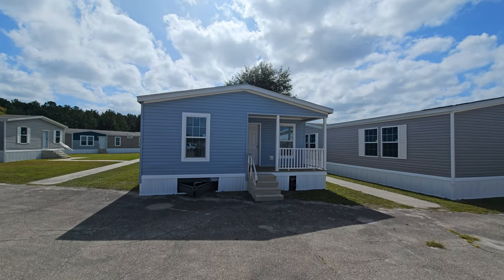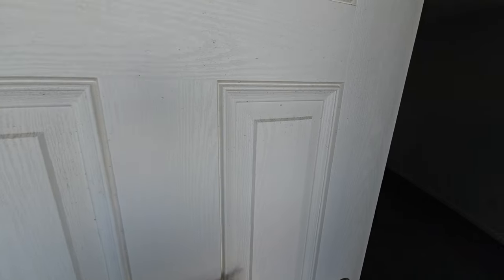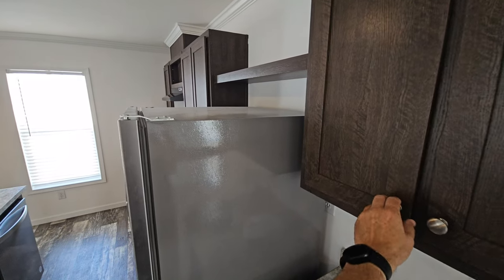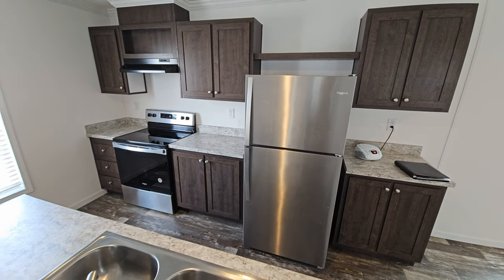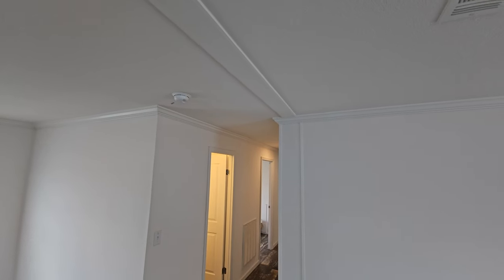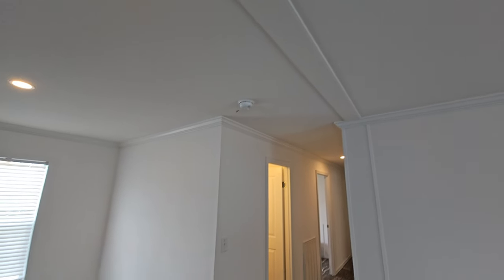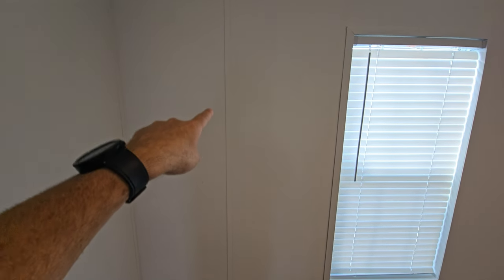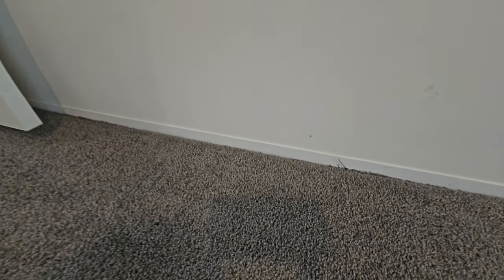Champion Forest Manor 3523B - 3 Bedrooms / 2 Bathrooms - 1144 sf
This new manufactured home is built by Champion Home Builders and features a split plan with 3 bedrooms and 2 full bathrooms, integrated half porch and 1144 sf.  The Champion Forest Manor series has standard features like vinyl flooring throughout, metal faucets, porcelain sinks and drywall with battens on the inside and outside corners as well as wall breaks.  Optional upgrades include wood cabinet doors throughout and customer will get to select colors for cabinets, countertops, and flooring.